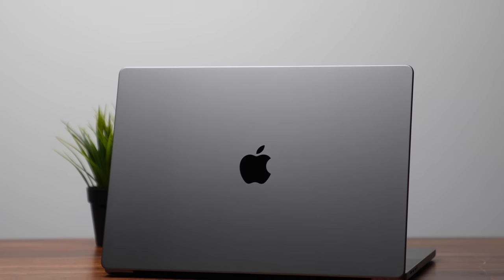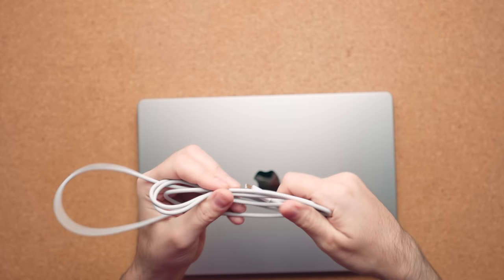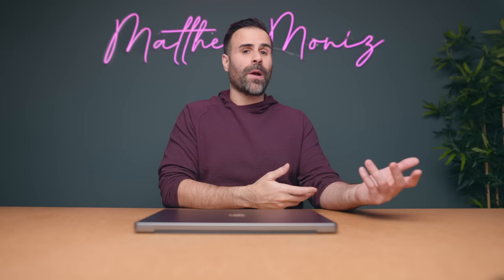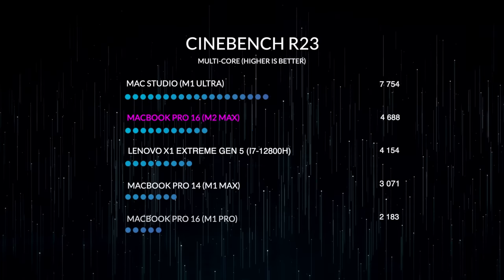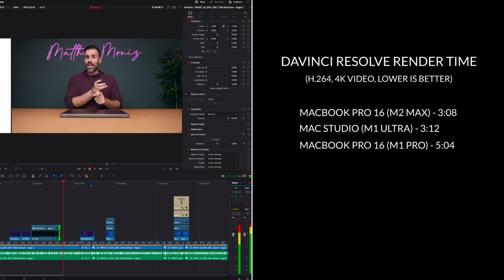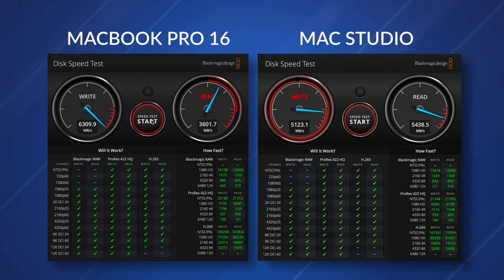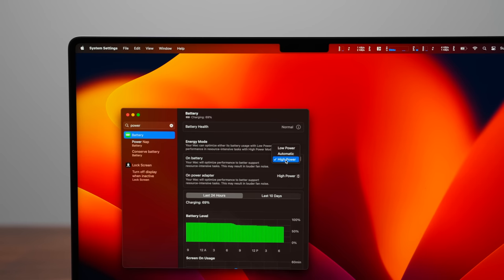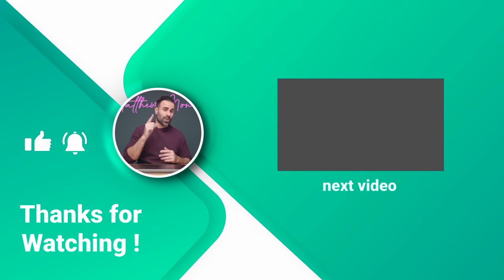Macbook Pro 16: The King of Laptops!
The MacBook Pro 16 M2 Max is more powerful that I thought it would be. In fact, if you're thinking of Mac Studio you might want to watch this review first!